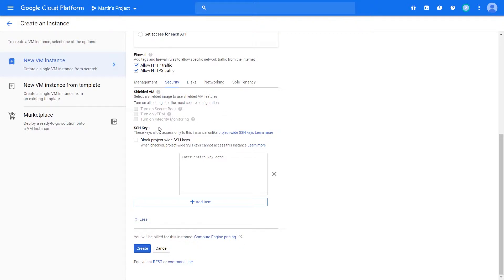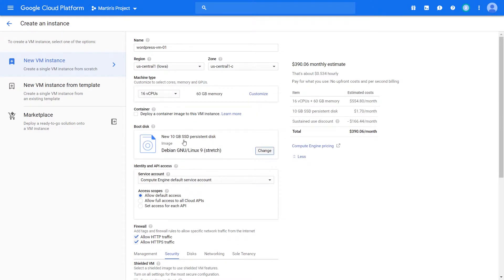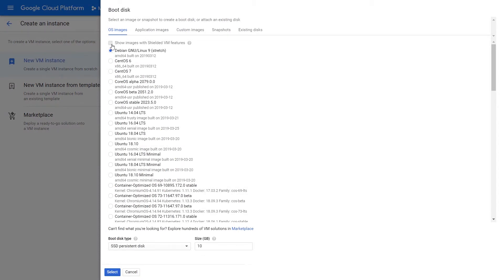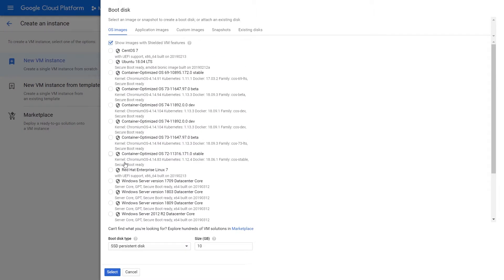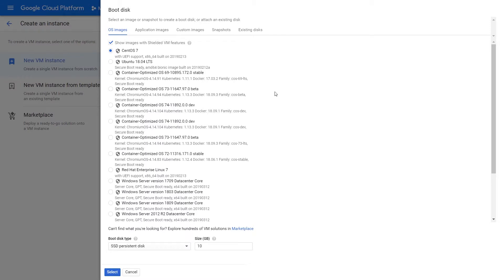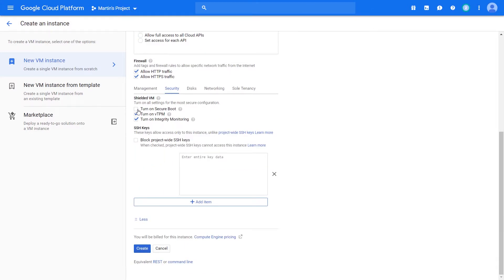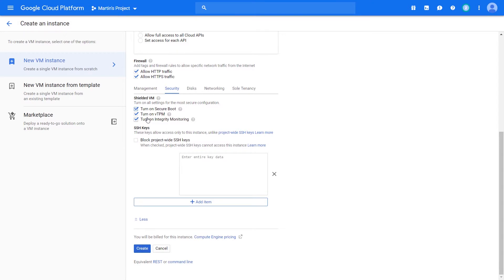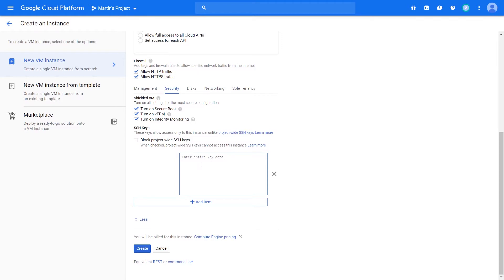Virtual Machine Security - Creating a Compute Engine VM (Part 12 of 16)!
The security of your virtual machine should be top priority. Compute Engine offers features such as Secure Boot, Secure OS Images and other low-level security implementations.